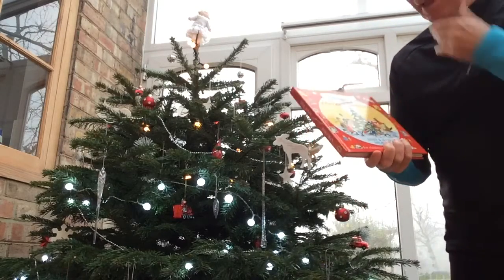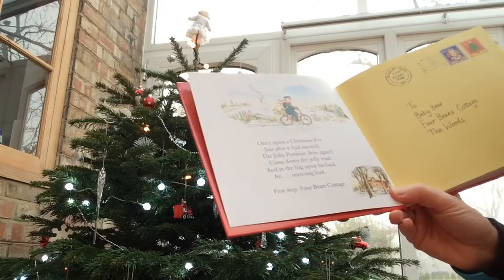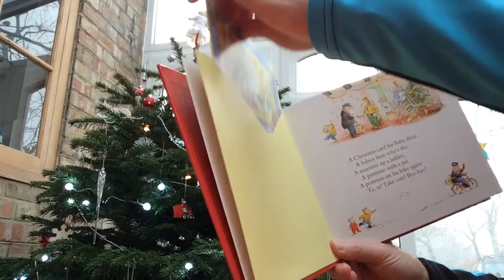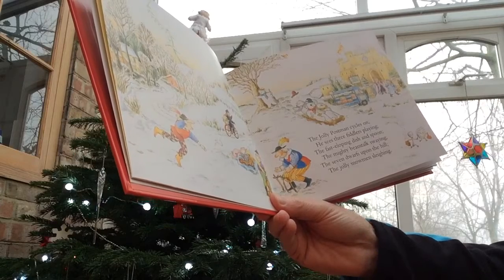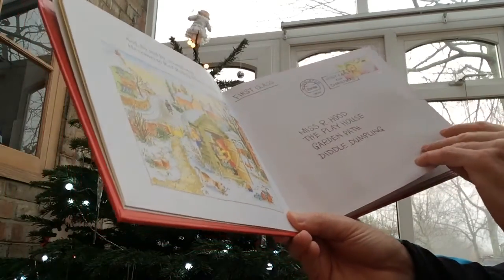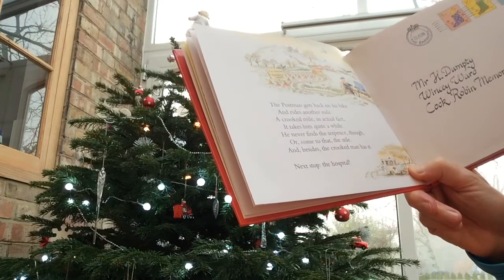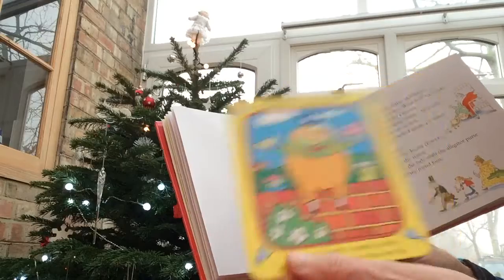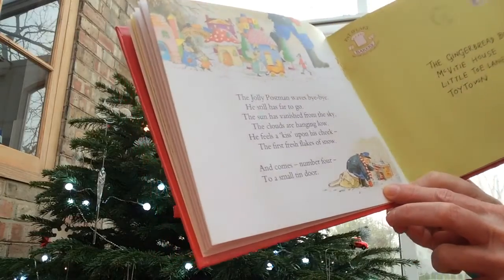Story time The Jolly Christmas Postman